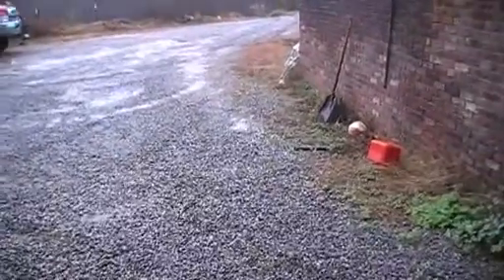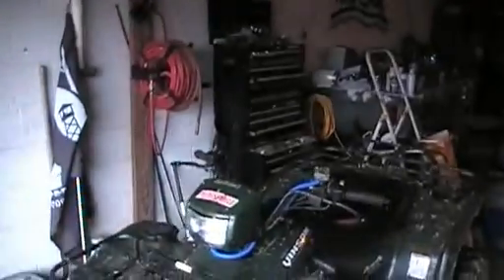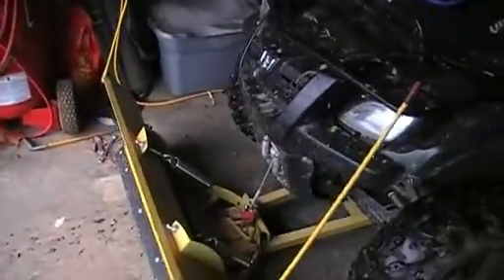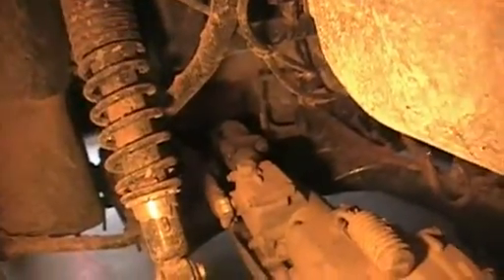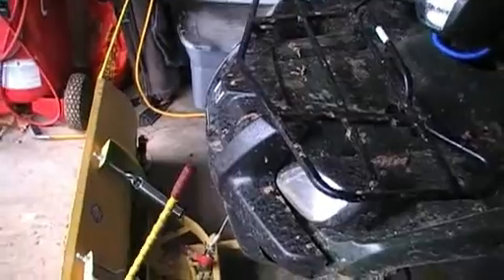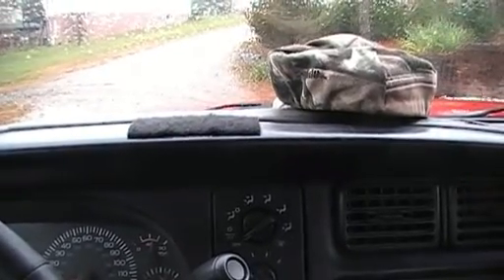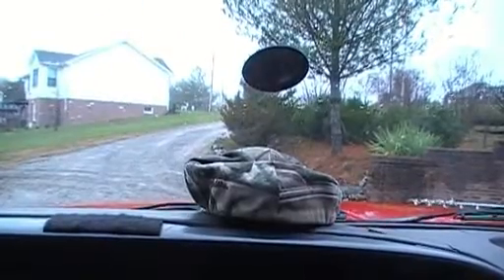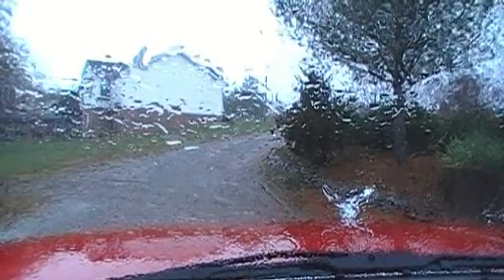My first NON RC video on ManCaveMedia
Basically it was a really crappy day outside, and I felt like shooting something so with snow coming I threw together a rather long video for you guys